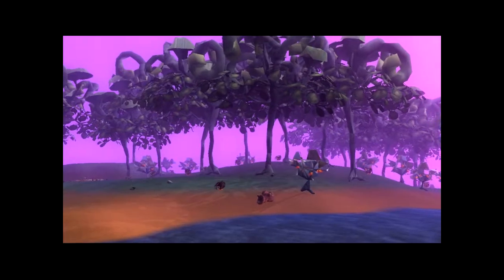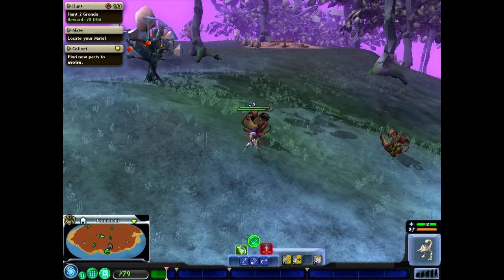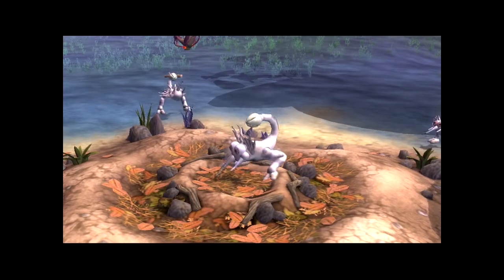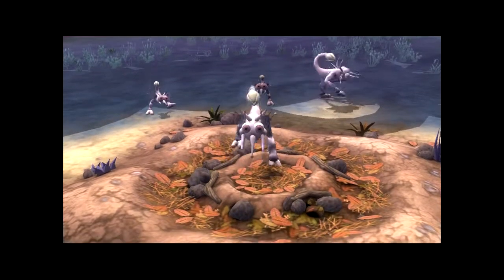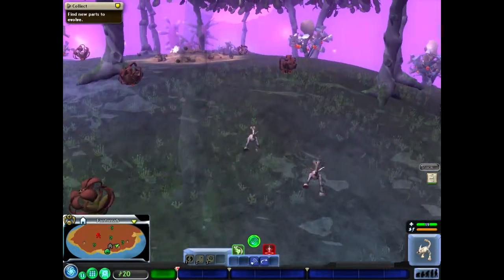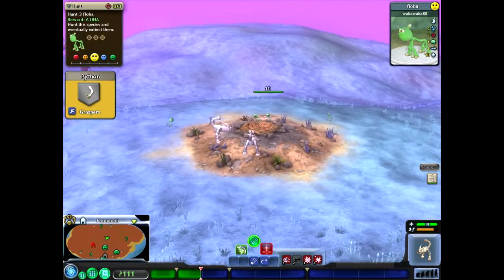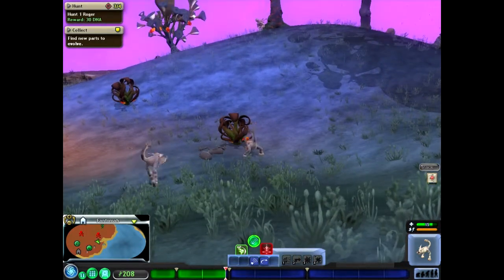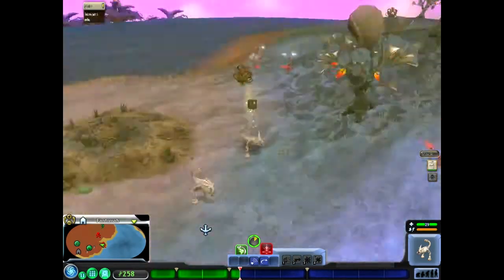Primal Time | Let's Play Spore #2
And thus the Creature, once so small, crept curiously onto the land, its new lungs breathing the neonate atmosphere; its new legs stretching as it trod upon the ground. Now was the time to grow... this world now was its for the taking.

In this video, the start of Creature Stage. Our new omnivorous life form is now able to change and grow in new, never before seen ways. How will it use its new-found powers? Will it become a predator, or will it become prey?